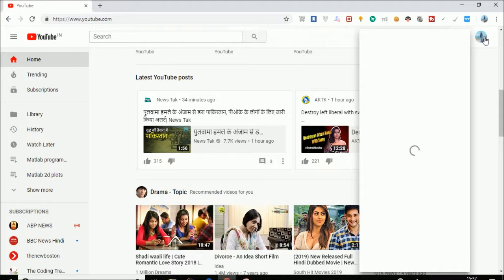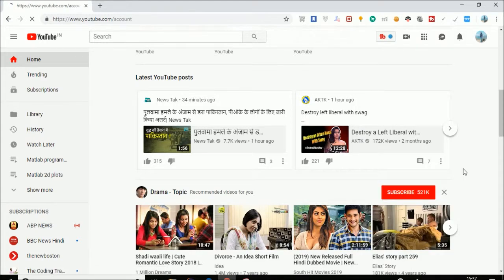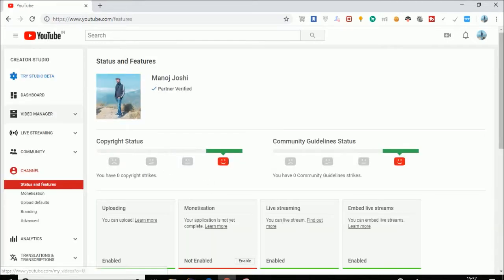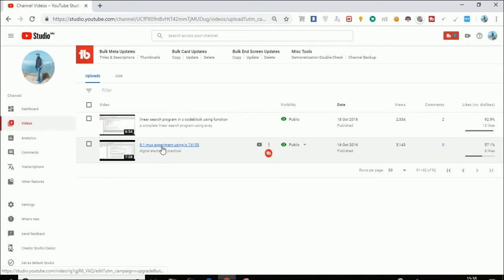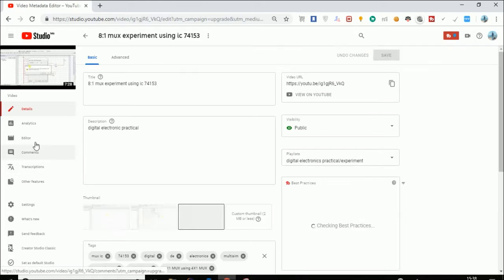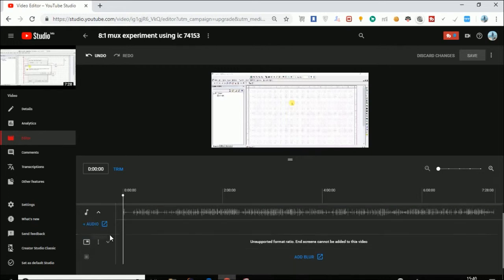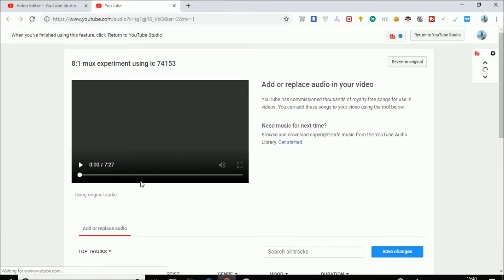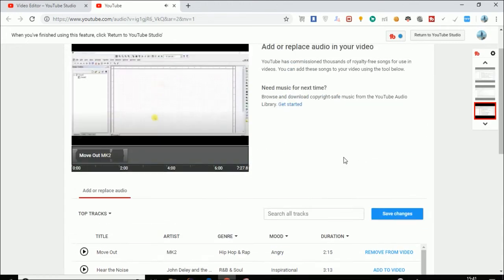Add background music to videos in youtube Beta Studio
In this video i am going to show you how to add background music to your youtube videos in youtube beta studio.Youtube has large music library from where you can add music to your new and old videos.